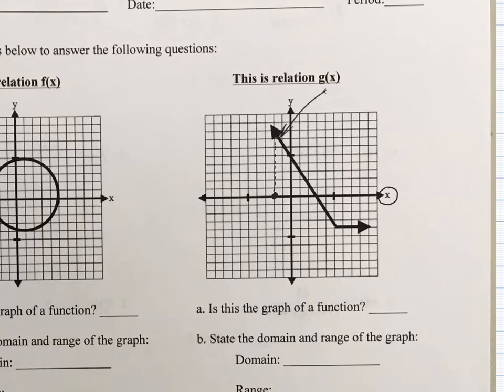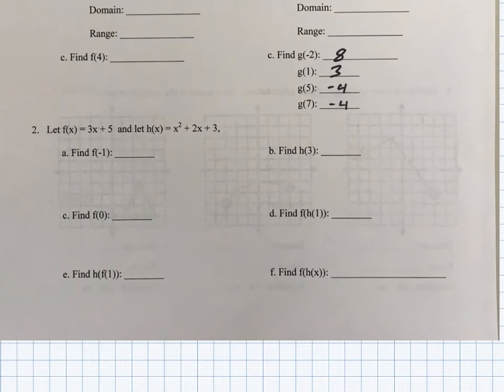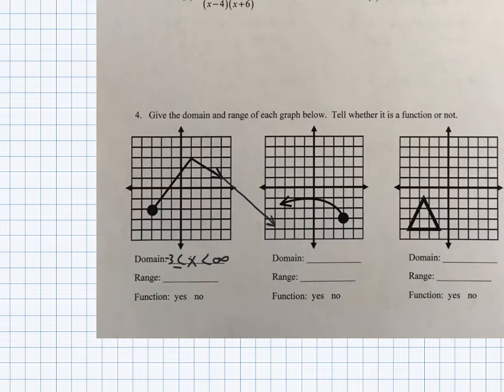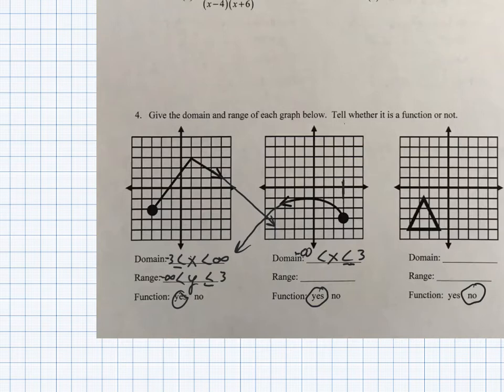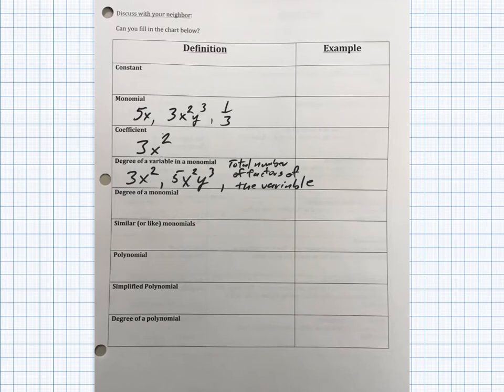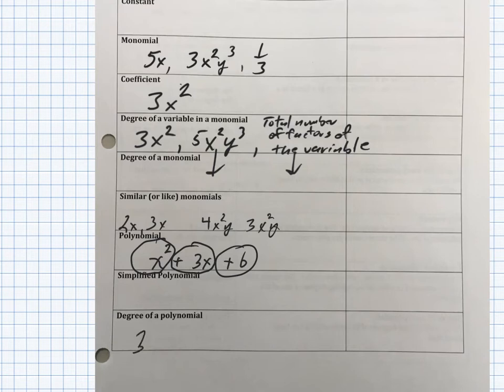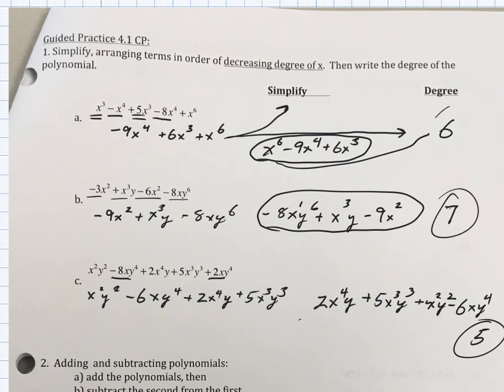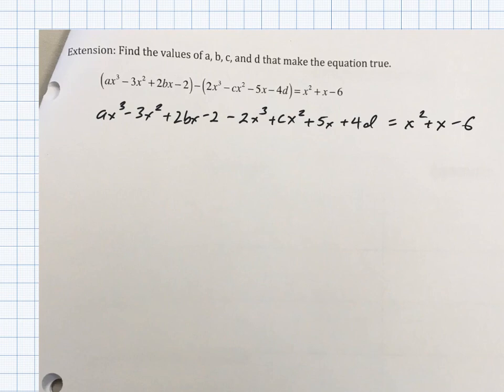Alg 2 sec 3.8_3.10 and 4.1